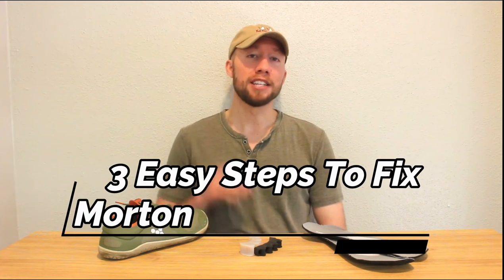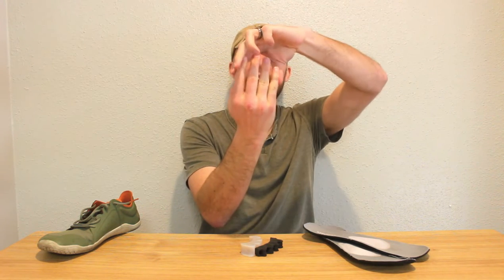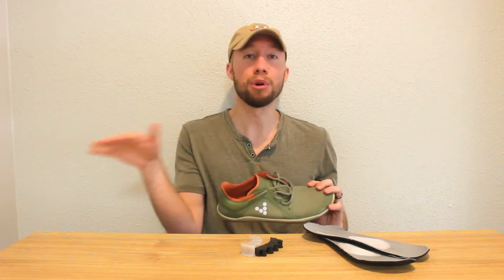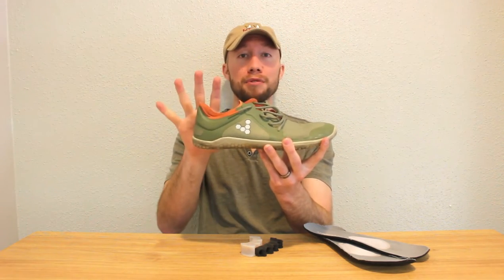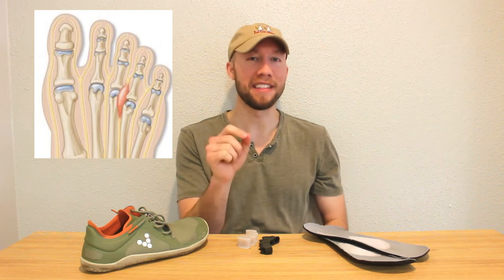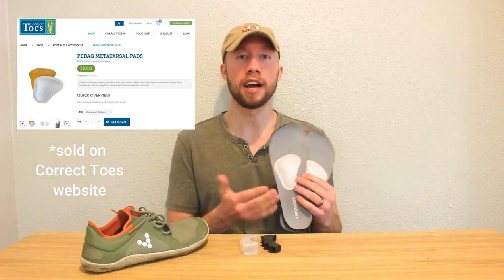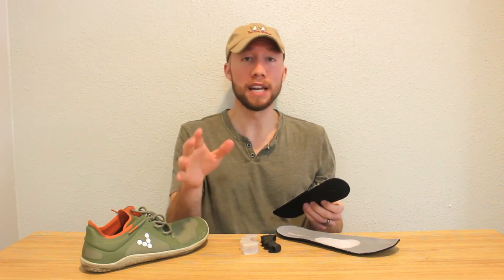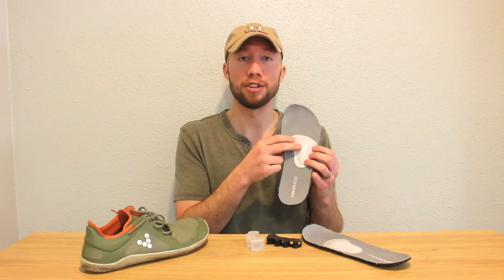Morton's Neuroma Treatment (Non-Surgical): 3 Easy Steps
In this video, I will discuss some of the most effective conservative treatment options for managing Morton's Neuroma. I myself have the neuroma, and I have been using these methods to control pain and stay on my feet for 8-10 hours per day.